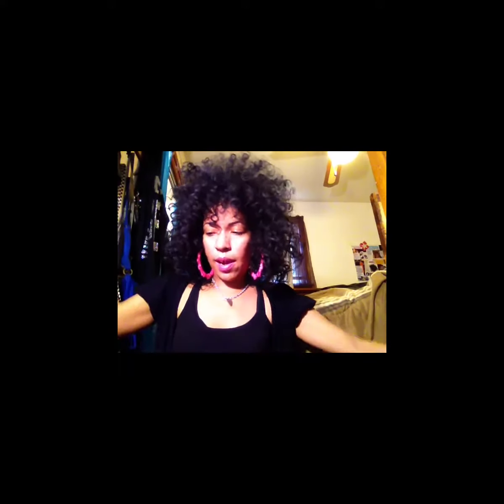Natural Hair | Easy scarf side or front poof hairstyle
Easy natural hair scarf style using a scarf and top piece of panty hose.